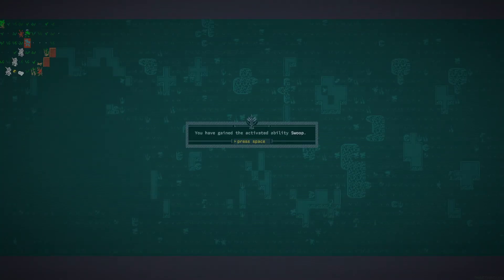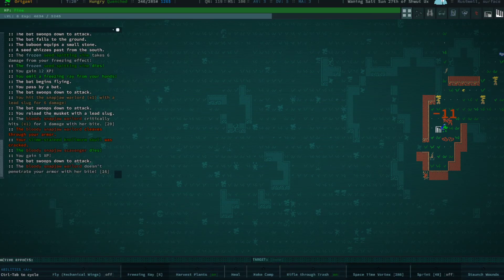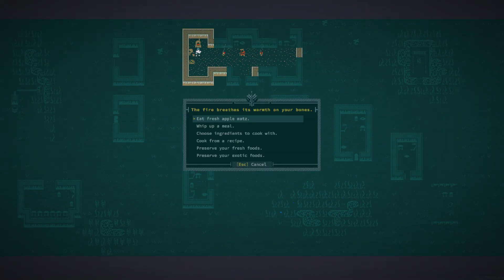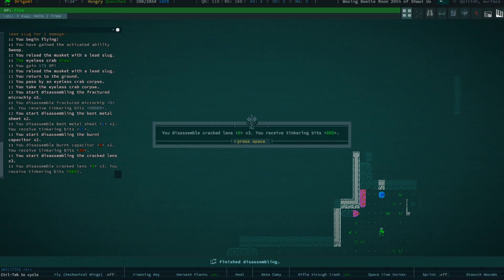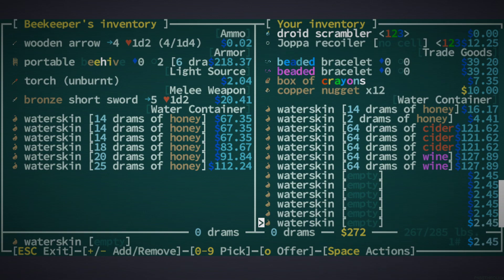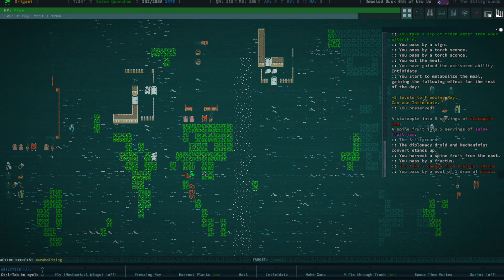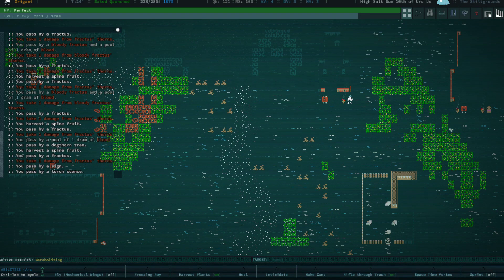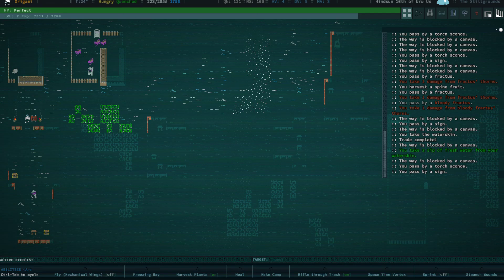Temple of the Weeps! | Caves of Qud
JACKPOT! We hit some serious paydirt this time, as long as we're able to buy more waterskins, we'll be home free to make near-infinite money. I'd say our troubles are nearly over!